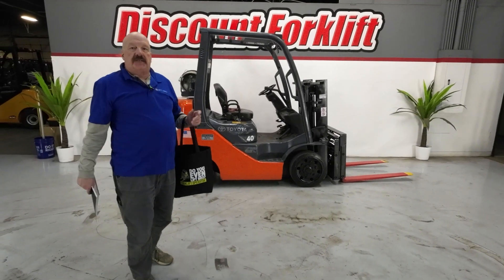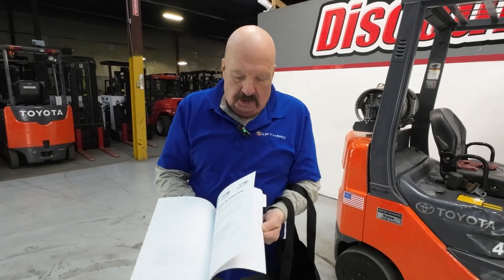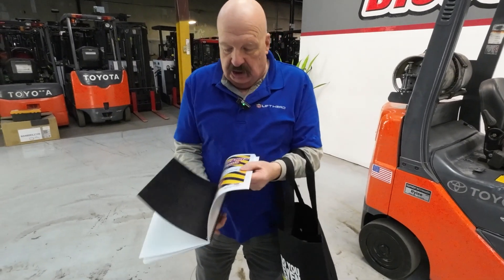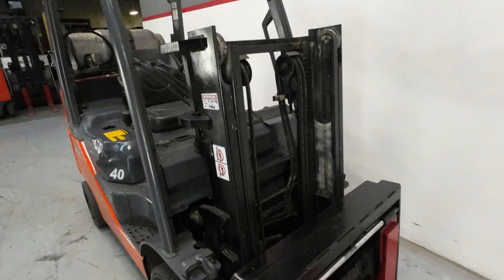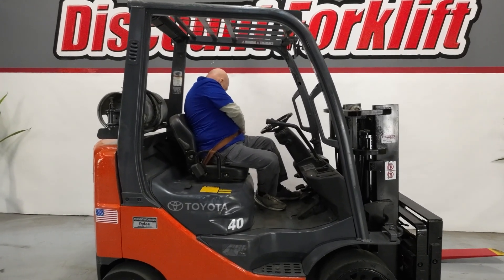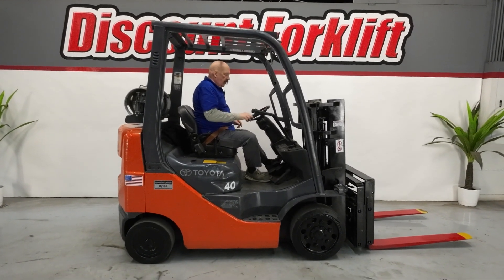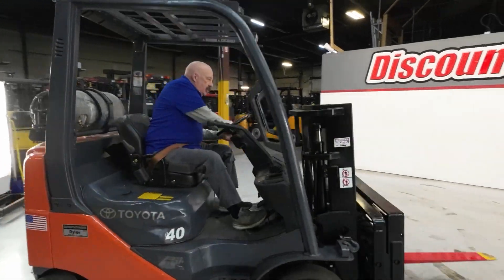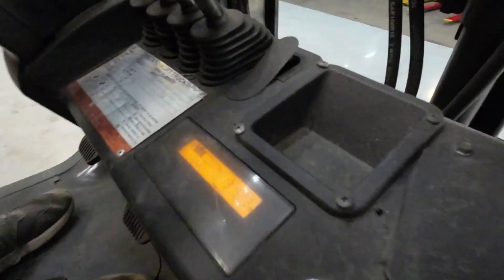TOYOTA 8-Series 8FGCU20 4,000 lb LP(Propane) #6879 - Forklift for Sale